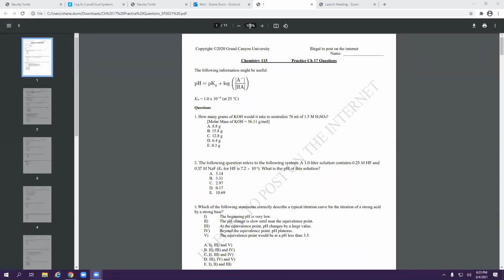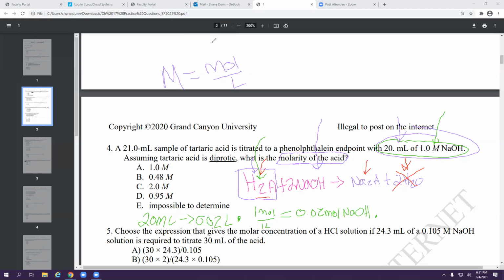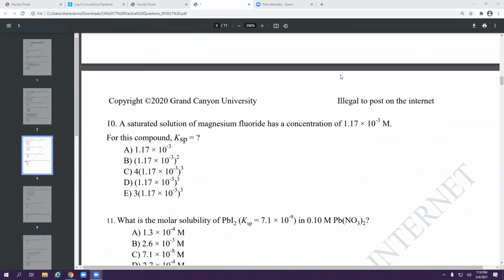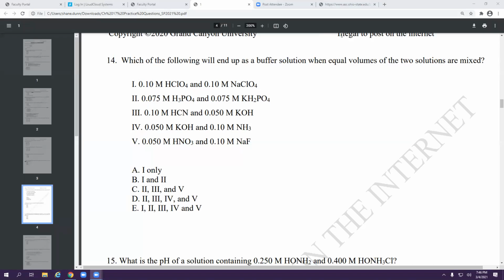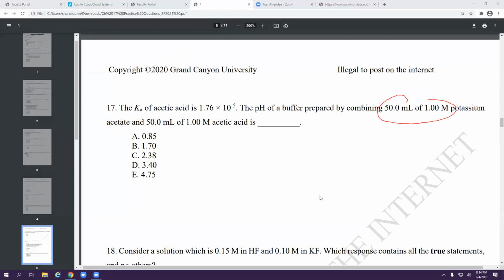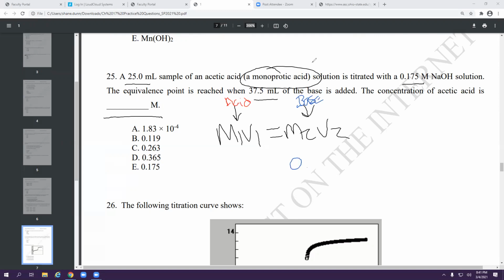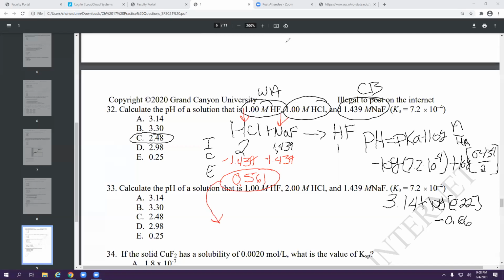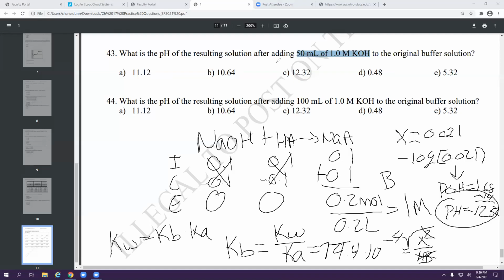CHM-115 Practice Quiz 3 Chapter 17 buffers & Ksp